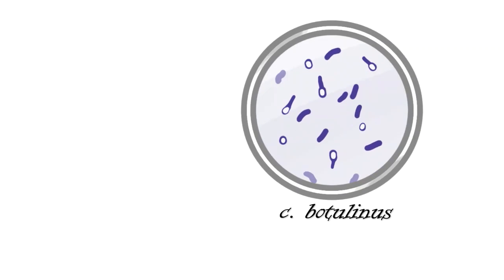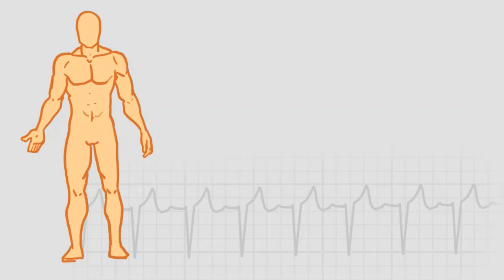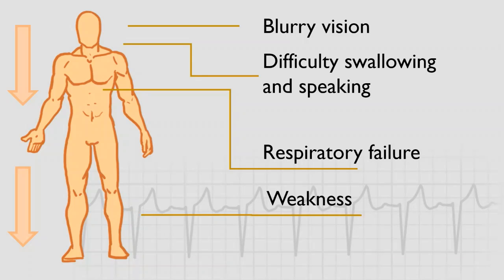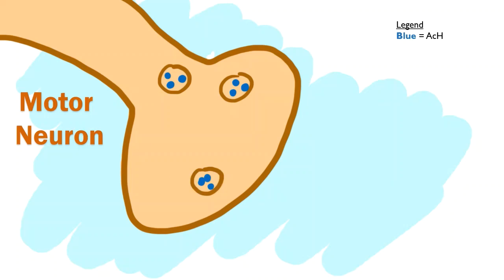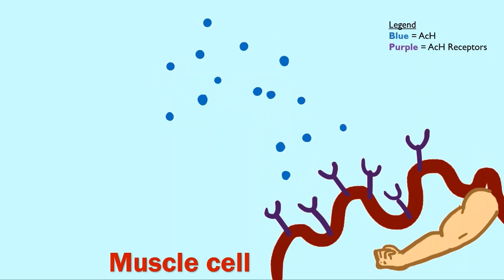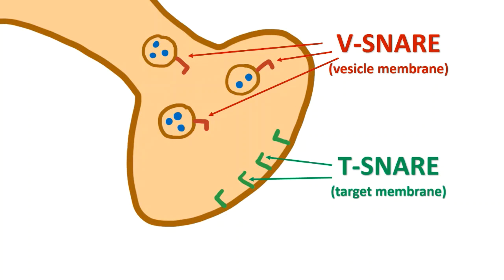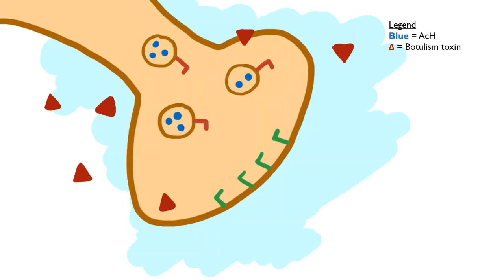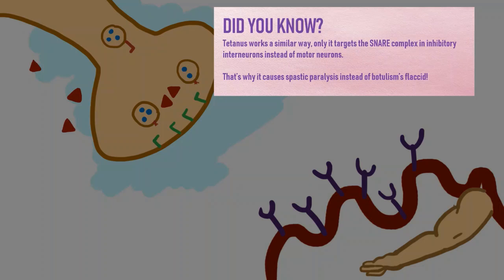Botulism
Toxin: Botulinum toxin
System reviewed: Vesicle fusion and the neuromuscular junction